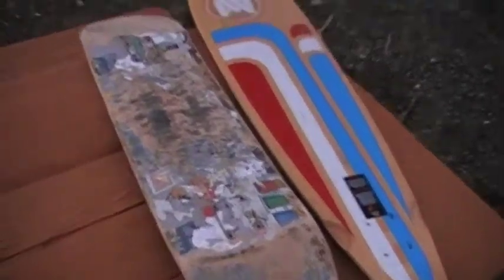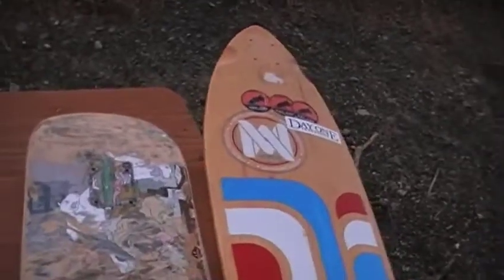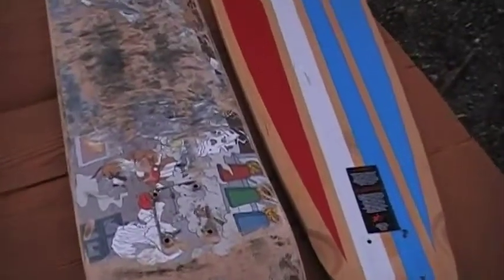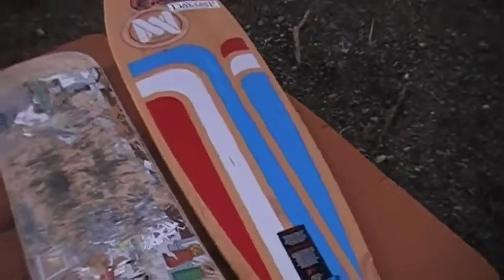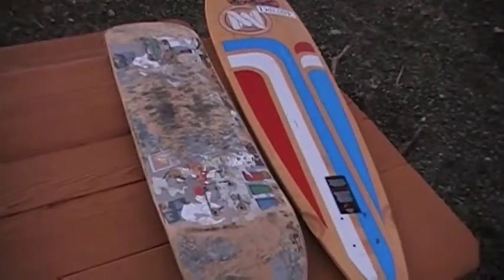NEW (old) camera! Vlog #6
Long time since I did a vlog. Kinda been a rough week. Things should be looking up from now though.